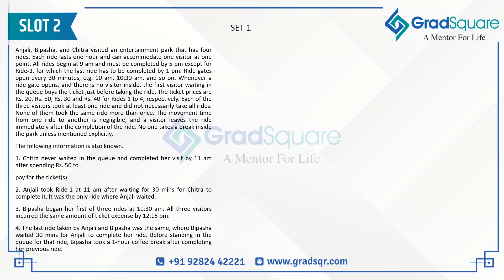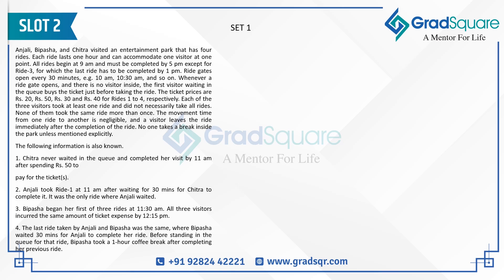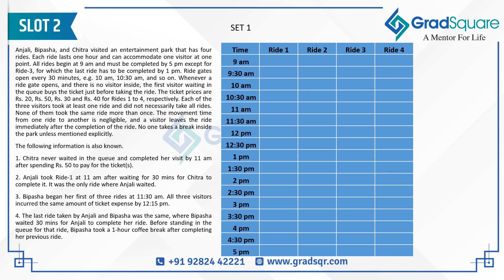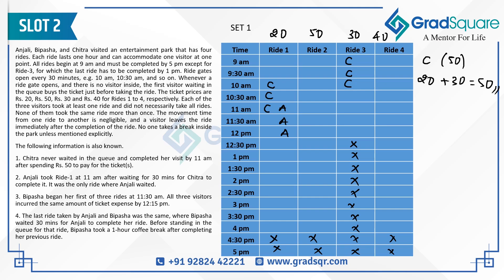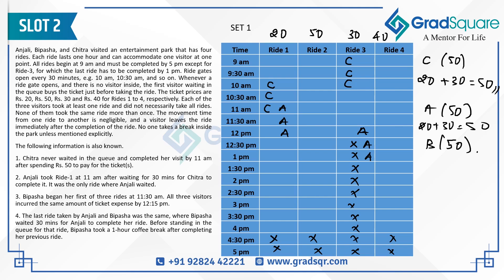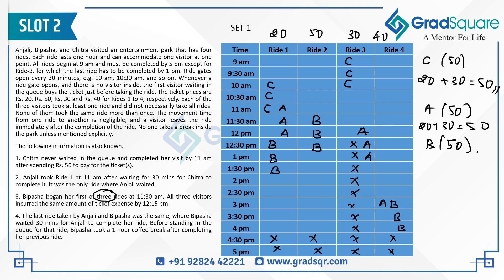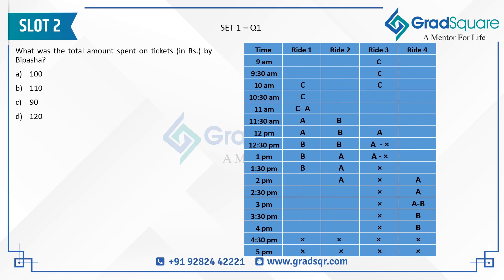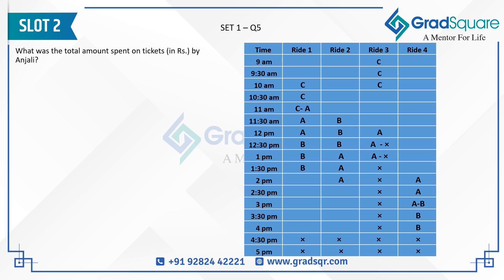CAT 2023 Slot 2 : DILR Solved Set - Entertainment Park and Rides Set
This video has Richard Raj, GradSquare mentor solving the Slot 2 of CAT 2023's DILR Set on Entertainment Park and Rides.

Anjali, Bipasha, and Chitra visited an entertainment park that has four rides. Each ride lasts one hour and can accommodate one visitor at one point. All rides begin at 9 am and must be completed by 5 pm except for Ride-3, for which the last ride has to be completed by 1 pm.
Ride gates open every 30 minutes, e.g. 10 am, 10:30 am, and so on. Whenever a ride gate opens, and there is no visitor inside, the first visitor waiting in the queue buys the ticket just before taking the ride. The ticket prices are Rs. 20, Rs. 50, Rs. 30 and Rs. 40 for Rides 1 to 4, respectively. Each of the three visitors took at least one ride and did not necessarily take all rides. None of them took the same ride more than once. The movement time from one ride to another is negligible, and a visitor leaves the ride immediately after the completion of the ride. No one takes a break inside the park unless mentioned explicitly.

The following information is also known.

1. Chitra never waited in the queue and completed her visit by 11 am after spending Rs. 50 to pay for the ticket(s).
2. Anjali took Ride-1 at 11 am after waiting for 30 mins for Chitra to complete it. It was the only ride where Anjali waited.
3. Bipasha began her first of three rides at 11:30 am. All three visitors incurred the same amount of ticket expense by 12:15 pm.
4. The last ride taken by Anjali and Bipasha was the same, where Bipasha waited 30 mins for Anjali to complete her ride. Before standing in the queue for that ride, Bipasha took a 1-hour coffee break after completing her previous ride.

Q1.  What was the total amount spent on tickets  in (Rs.) by Bipasha?
1. 100
2. 110
3. 90
4. 120

Q2. Which were all the rides that Anjali completed by 2:00 pm?
1. Ride – 1, Ride – 2, and Ride- 3
2. Ride – 1, Ride – 2, and Ride – 4
3. Ride – 1, and Ride – 4
4. Ride – 1, and Ride – 3

Q3. Which ride was taken by all three visitors?
1. Ride – 1
2. Ride – 2
3. Ride – 3
4. Ride – 4

Q4. How many rides did Anjali and Chitra take in total?

Q5. What was the total amount spent on tickets (in Rs.) by Anjali?

for CAT 2024 Classes Variants

Contact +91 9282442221 for more details

The CAT 2023 Paper was conducted on the 26th of November, 2023 across three slots and it was taken by about 2.88 Lakh students. This video provides a step-by-step solution to help you tackle this challenging question which came in the Slot 2 of the CAT paper and improve your chances of scoring well on the exam.

GradSquare's Beyond the Test Prep (BTP) Program enables an individual to be thoroughly prepared for their B-School Interview Processes. The Mock Interviews, Knowledge Sessions, Mock Group Discussions, Written Ability Tests, Analytical Writing Test for IIM Ahmedabad, Group Exercises for SIBM Pune, One-to-One Mentoring, are few of the features of GradSquare's Flagship Program.

GradSquare mentors over the past 15 years have helped 1,00,000+ students decide upon their ideal career path through awareness creation, effective counselling, building profiles and helping them prepare for relevant competitive examinations, such as CAT, GRE, GMAT, IELTS, TOEFL, IPMAT, other BBA and MBA entrance examinations by conducting classroom and online training programs. We not only mentor students to start their career in India, but we also help them choose the right universities from across the world to pursue higher education thereby assisting them in fulfilling their aspirations. Apart from our training modules we also help students (XII, UG, PG and PhD) in the Application Process of International Universities (Study Abroad Consulting). This includes application handholding, SOP Editing and Essay Editing. As a part of our mentoring process, we help students identify scholarships, internships, summer school and research opportunities to enhance their profiles and handhold them while applying to these programs.

for Career Consulting Services!